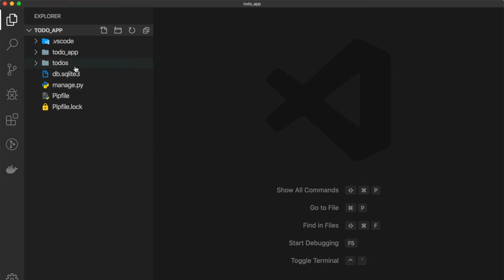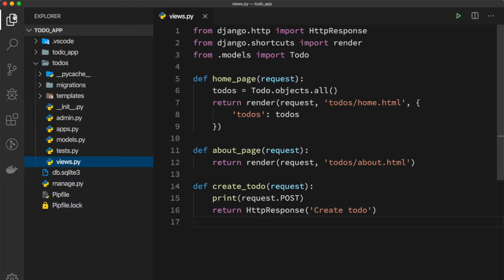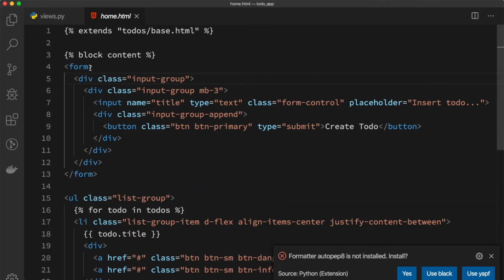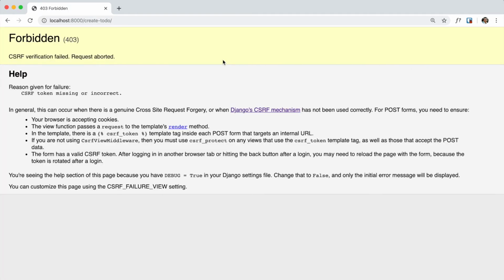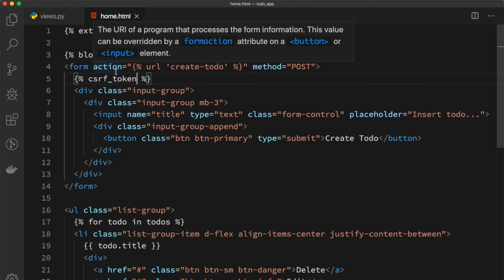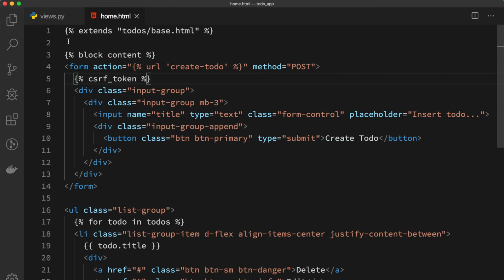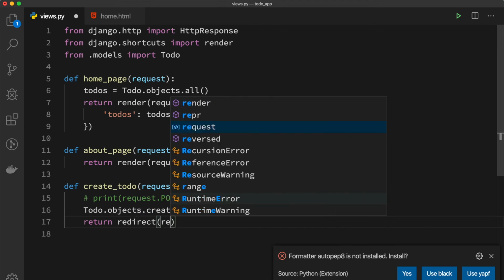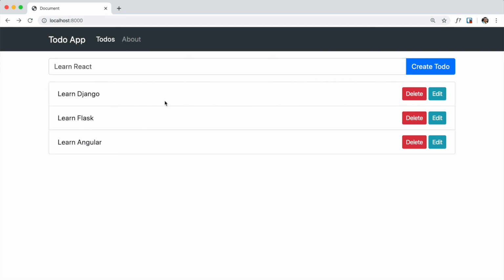Django for Beginners #8 - Create Todo